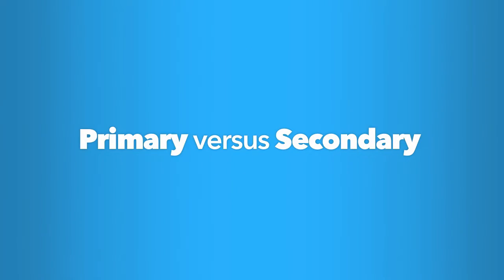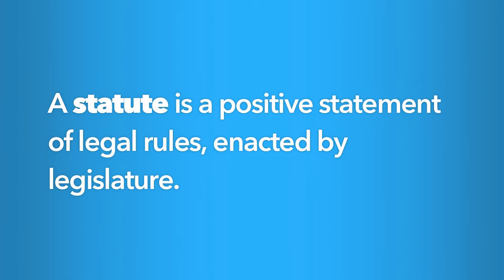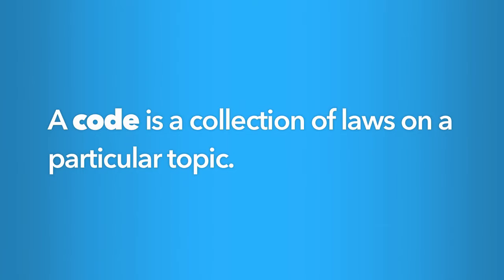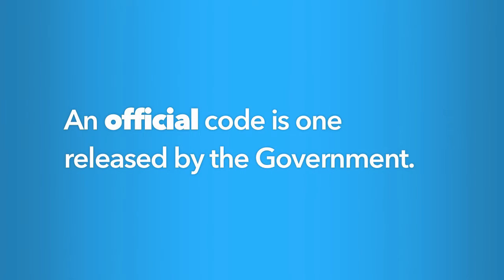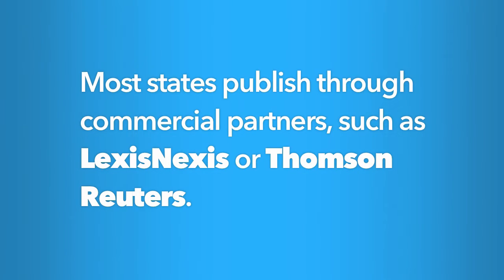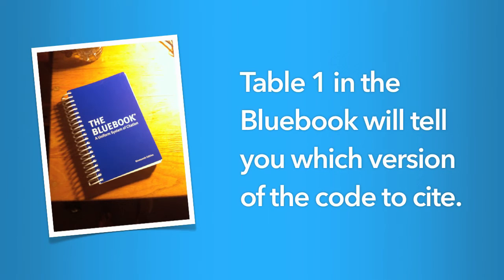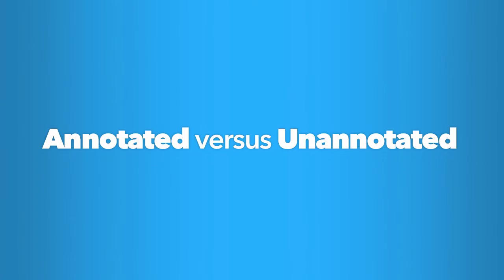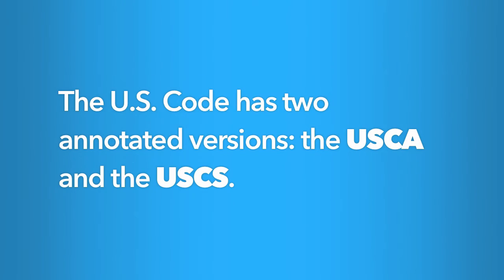What are Statutes?